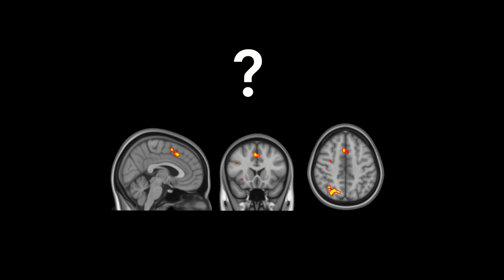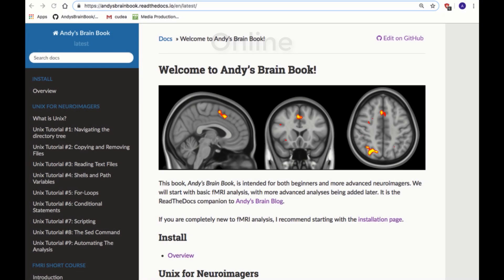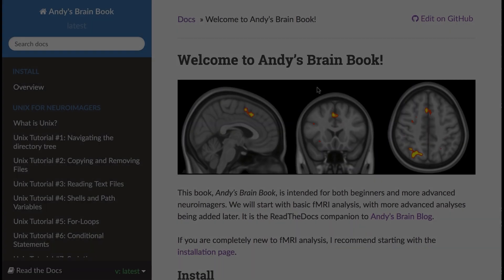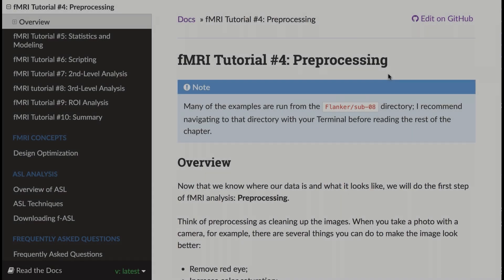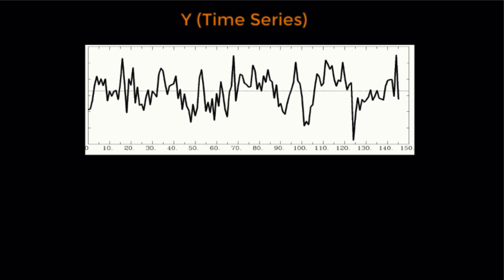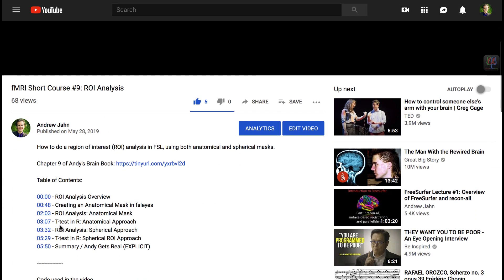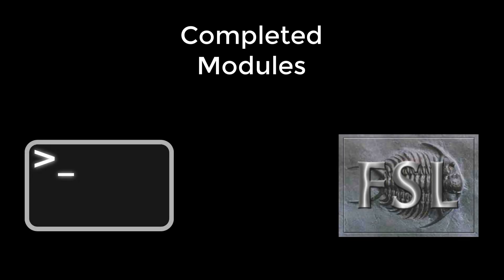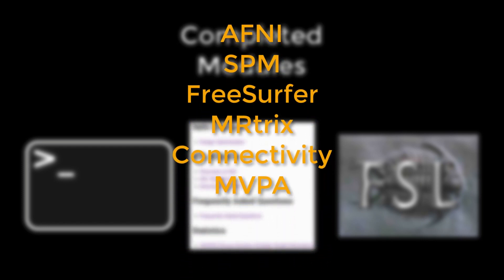Introducing Andy's Brain Book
A neuroimaging e-book so hot, it's jacuzzi.